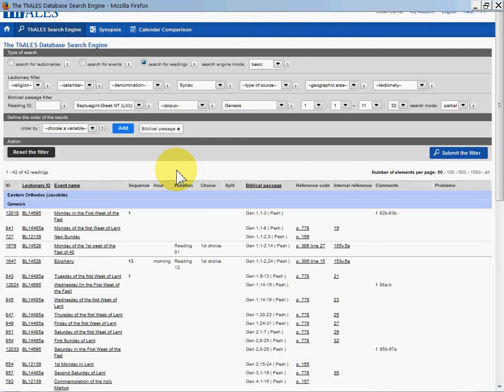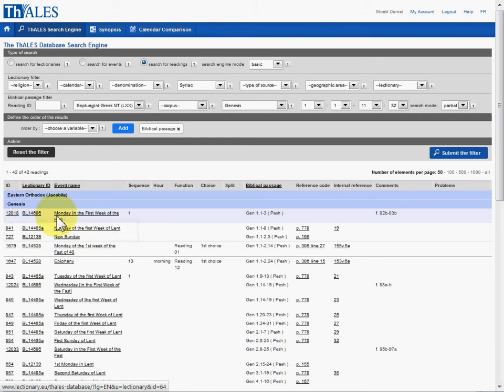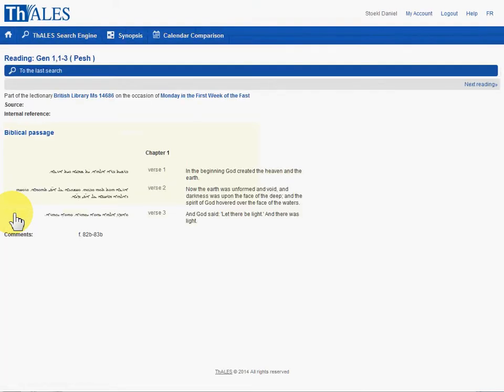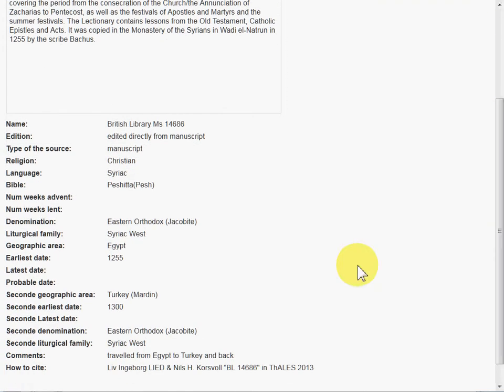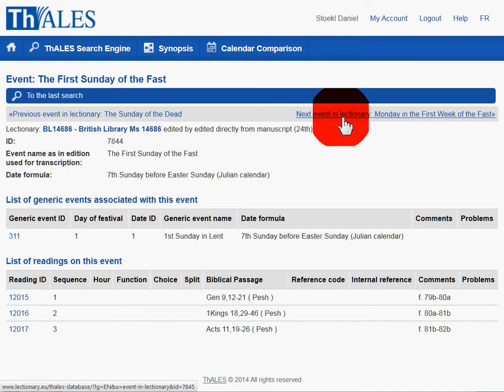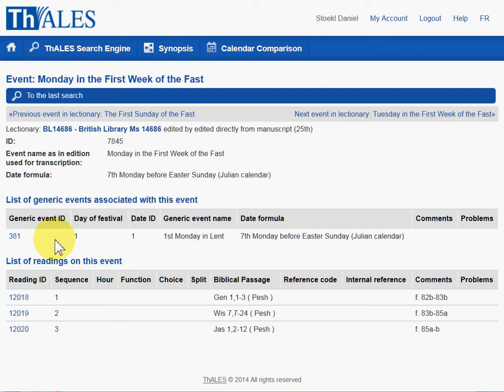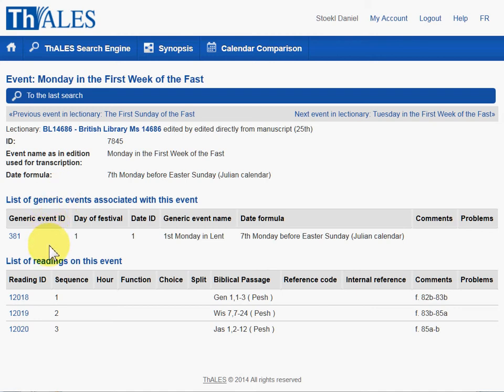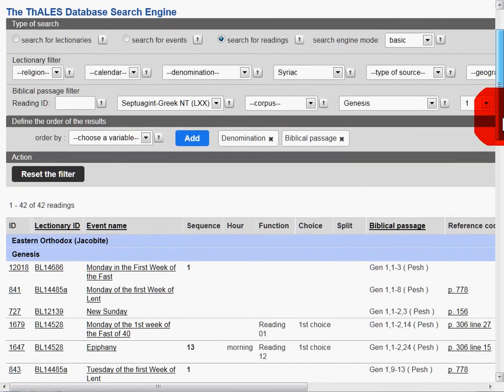thales040 results clickable